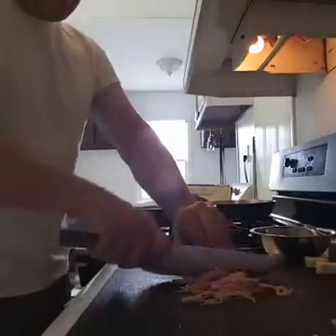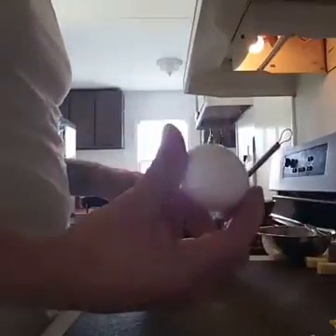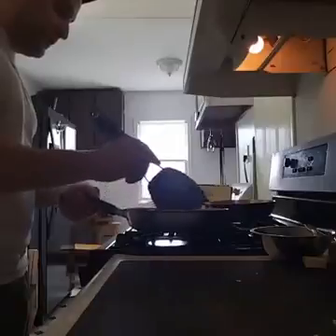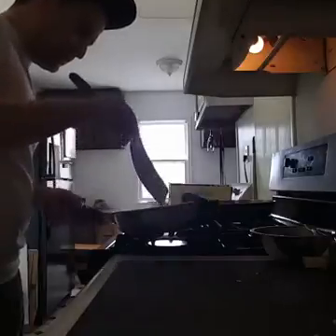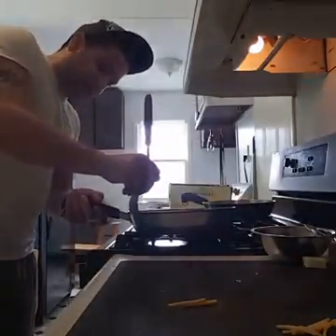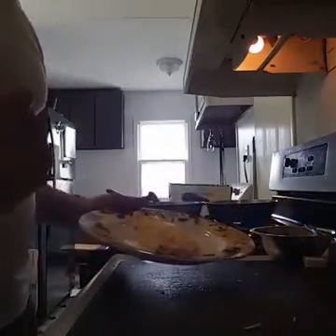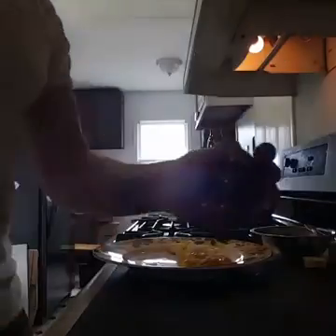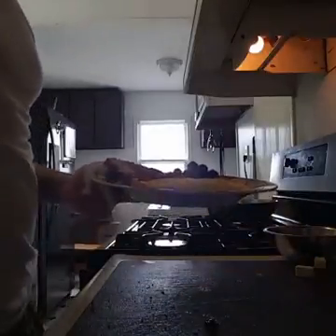How to make a rolled omelette (Facebook live video for Mattaifed Monday)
How to make a rolled omelette with large eggs.